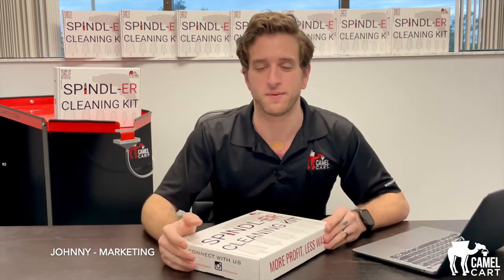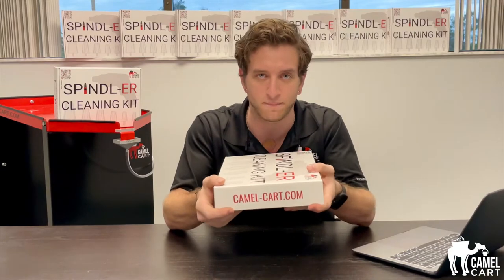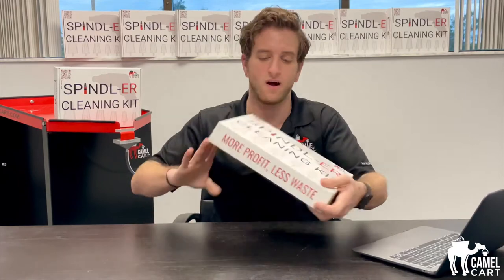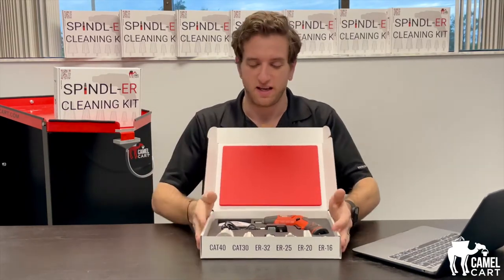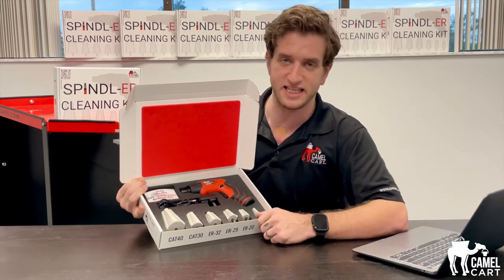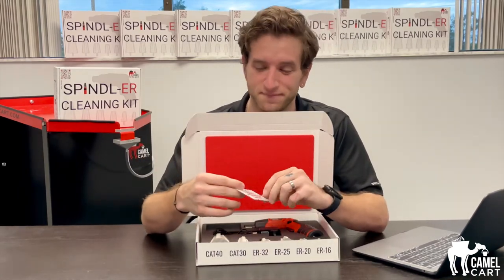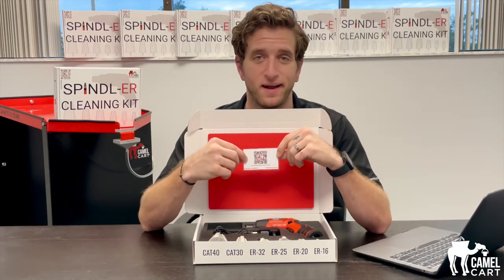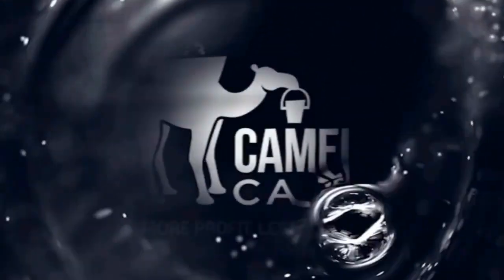SPINDL-ER UNBOXING VIDEO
Today we are tackling and unboxing Camel-Cart's newest 5S product: The SPINDL-ER Cleaning Kit!

Machine Spindle & ER Collet Holder maintenance is one of the most important tasks a machine operator should perform in order to protect the longevity of any CAT 30 & 40 from possible damage. Neglecting spindle upkeep can result in poor spindle life, tooling damage, chatter and high consumable and maintenance costs. Camel-Cart has the solution to help prevent these challenges, which can SAVE YOU TIME AND MONEY! The “SPINDL-ER Cleaning Kit” by Camel-Cart provides the most efficient method to keep any CAT 30 & CAT 40 spindle clean. Available in many different packages, you have a choice of getting exactly what is needed for your machine shop.

The SPINDL-ER Cleaning Kit by Camel-Cart includes:

Spindle Cleaning Tools

CAT30 SC01
CAT40 SC01
Rechargeable Power Drive Unit
Li-ion Battery Charger
ER Tool Holder Cleaning Tools

ER 32 TC01 (32mm)
ER 25 TC01 (25mm)
ER 20 TC01 (20mm)
ER 16 TC01 (16mm)